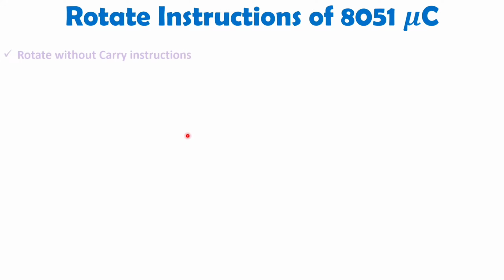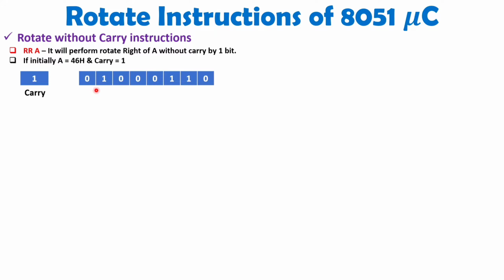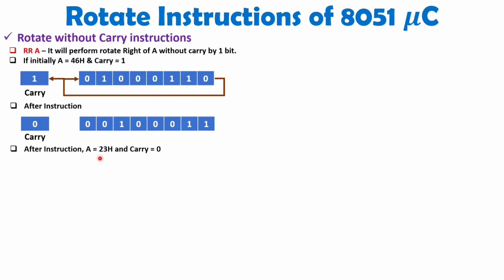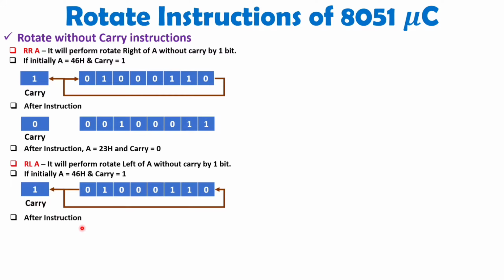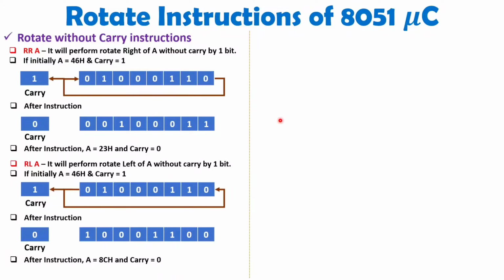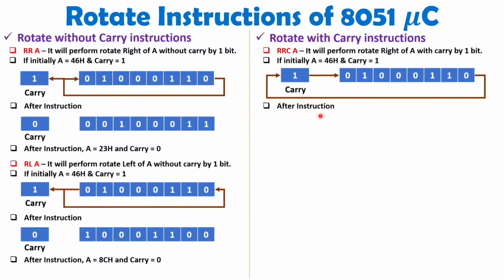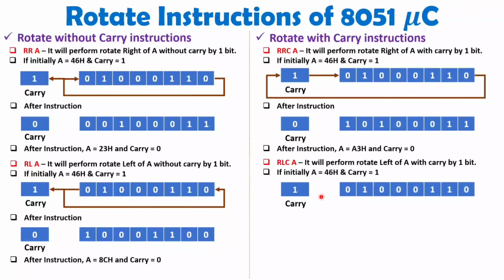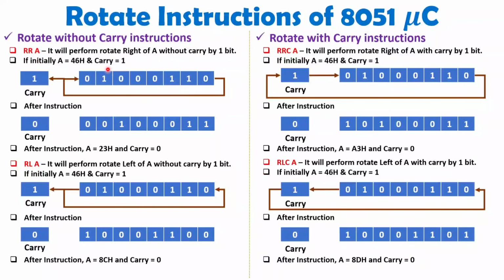Rotate Instructions of 8051 Microcontroller: RR A, RL A, RRC A, RLC A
Rotate Instructions of the 8051 Microcontroller are explained with the following Timestamps:
0:00 - Logical Instructions of 8051 Microcontroller
0:13 - Basics of Rotate Instructions of 8051 Microcontroller
0:52 - Rotate Right Without Carry Instruction in 8051
3:12 - Rotate Left Without Carry Instruction in 8051
5:07 - Rotate Right With Carry Instruction in 8051
6:53 - Rotate Left With Carry Instruction in 8051

Rotate Instructions of the 8051 Microcontroller are explained with the following outlines:
0. 8051 Microcontroller
1. Rotate Instructions of 8051 Microcontroller
2. Basics of Rotate Instructions of 8051 Microcontroller

Here, I have explained the following Rotate Instructions of the 8051 Microcontroller with its working:
1. RR A
2. RL A
3. RRC A
4. RLC A

Chapter-wise detailed Syllabus of the 8051 Microcontroller Course is as follows:

Difference between Microprocessor and Microcontroller, Von Neumann and Harvard Architecture, RISC and CISC Architecture.

Features of 8051 Microcontroller, Pin Diagram of 8051 Microcontroller, IO Ports of 8051 Microcontroller, Block Diagram of 8051 Microcontroller, Important Parts of 8051 Microcontroller, PSW Register of 8051 Microcontroller, ROM organization of 8051 Microcontroller, Internal RAM structure of 8051 Microcontroller, Stack of 8051 Microcontroller, SFRs of 8051 Microcontroller.

Editor, Compiler, Assembler, Linker & Loader, Data Types & Assembler Directives of 8051 Microcontroller, Addressing Modes of 8051 Microcontroller, Arithmetic Instructions of 8051 Microcontroller, Logical Instructions of 8051 Microcontroller, Rotate Instructions of 8051 Microcontroller, Boolean Instructions of 8051 Microcontroller, Data Transfer Instructions of 8051 Microcontroller, Branch Operations of 8051 Microcontroller, LJMP, AJMP, SJMP, JMP and CALL Instructions of 8051 Microcontroller, RET and RETI Instructions of 8051 Microcontroller, Branch Instructions of 8051 Microcontroller.

Timer and Counter of 8051 Microcontroller, TCON and TMOD registers of 8051 Microcontroller, Working of Timer and Counter in 8051 Microcontroller, Modes of Timer and Counter in 8051 Microcontroller, Timer Programming in 8051 Microcontroller.

Serial Communication in 8051 Microcontroller, SCON Register in 8051 Microcontroller, RS 232 Serial Communication Protocol.

Interrupt of 8051 Microcontroller, Power Saving Modes of 8051 Microcontroller, Memory Interfacing of 8051 Microcontroller.

Keil Introduction, Data Transfer Program in 8051, Finding Largest Number Program in 8051, Finding Square Program in 8051, Array Addition Program in 8051, LED Blinking Program in 8051, Switch LED Blinking Program in 8051, Segment Interfacing Program in 8051, LCD Interfacing & C Language Program in 8051, 50% & 70% Duty cycle timer C language program in 8051, Serial Communication in 8051, Serial Transmission C Language Program in 8051, Serial Reception C Language Program in 8051, Hardware Interrupt C Language Program in 8051, Timer Interrupt C Language Program in 8051, Keyboard Interfacing & C Language Program in 8051, ADC basics in 8051, LM35 Interfacing & C Language Program in 8051, DC Motor Interfacing & C Language Program in 8051, Stepper Motor Interfacing & C Language Program in 8051.

Engineering Funda channel is all about Engineering and Technology. Here this video is a part of 8051 Microcontroller.